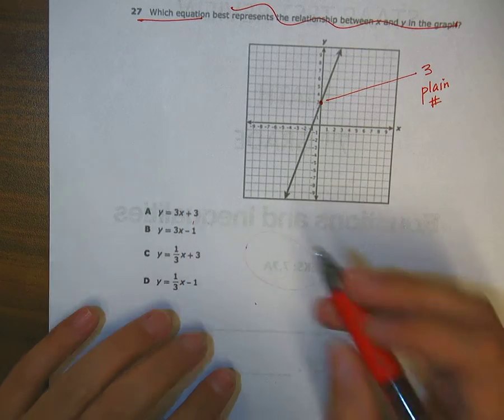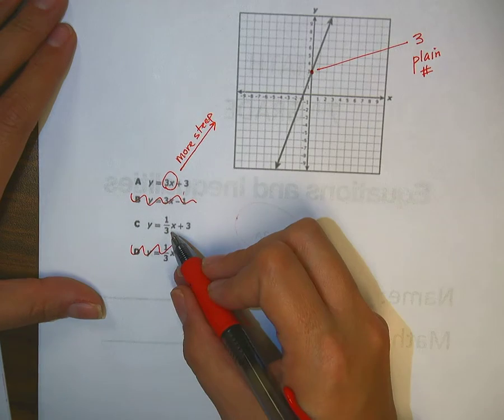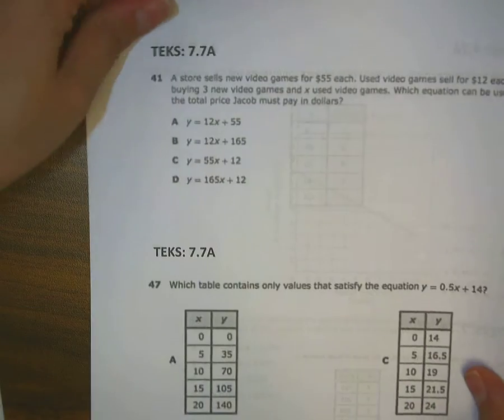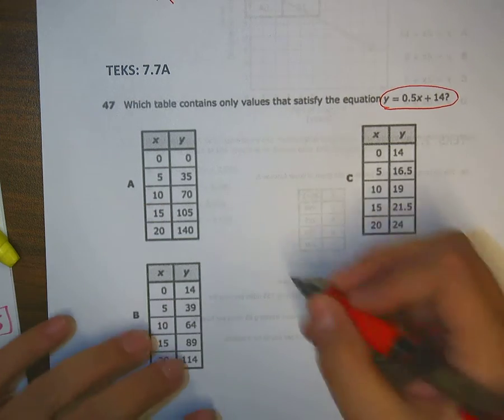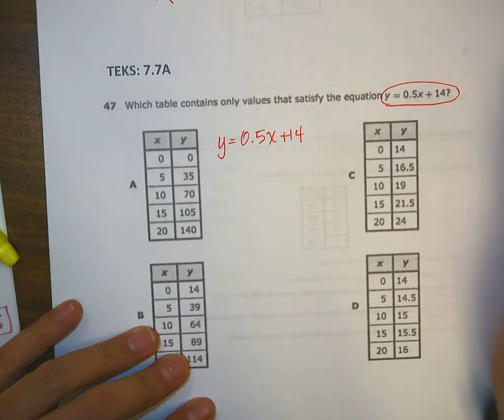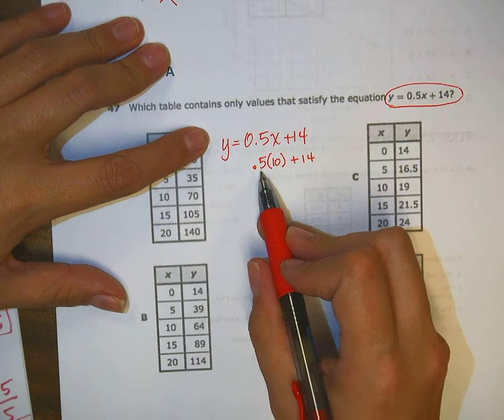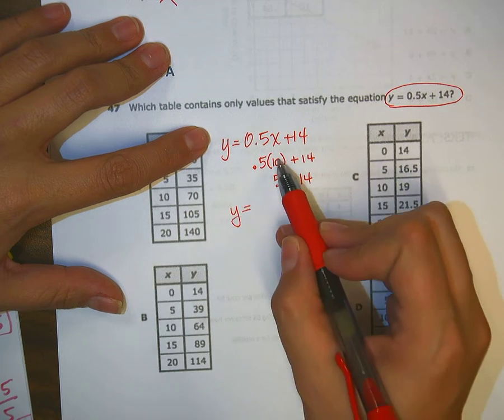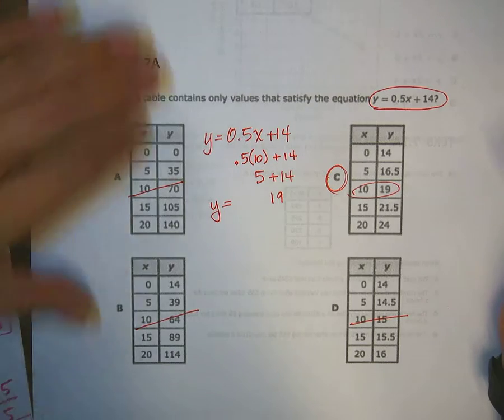equations and inequalities page 1 and 2